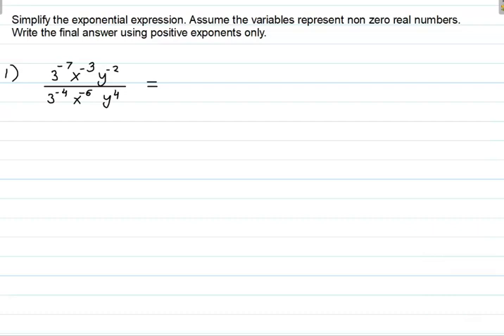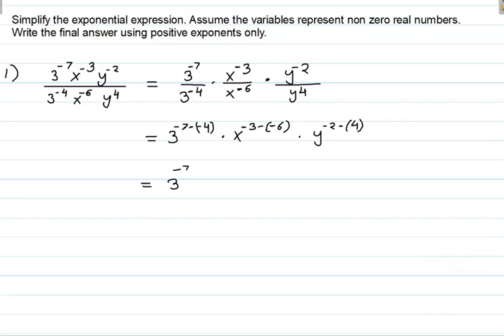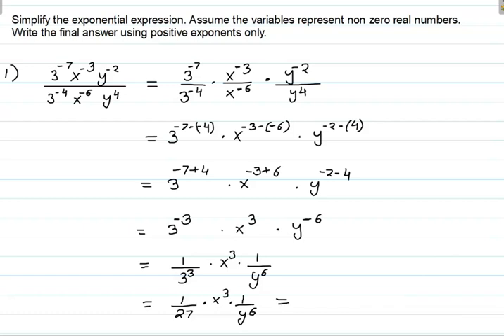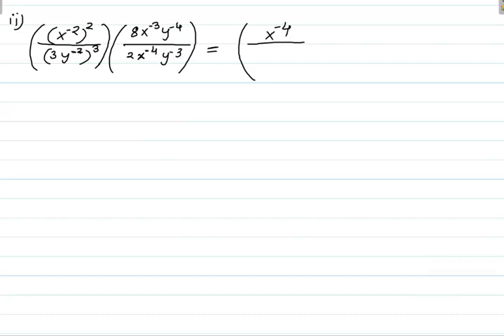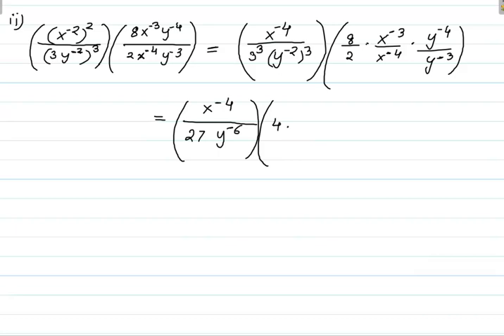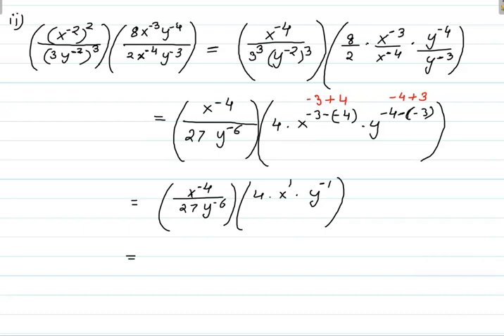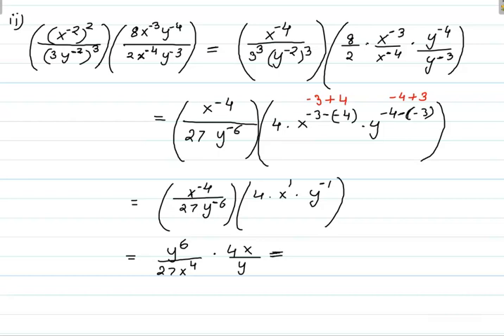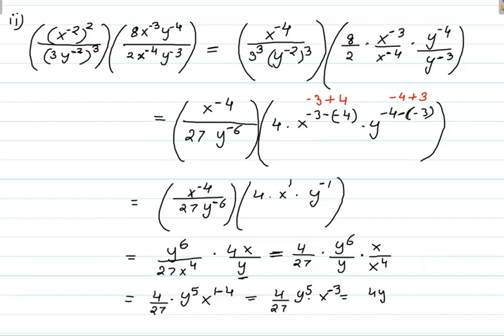Simplify complex exponential expressions